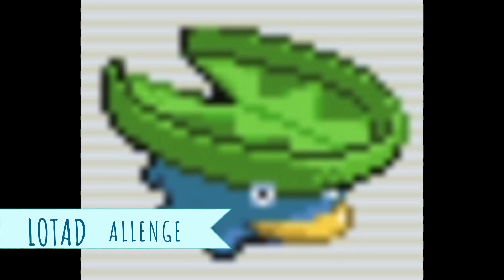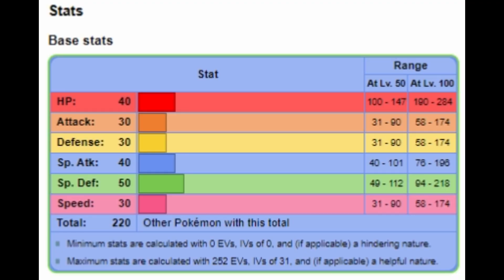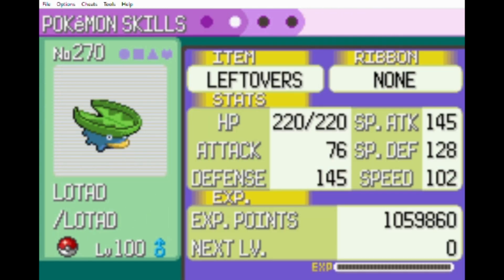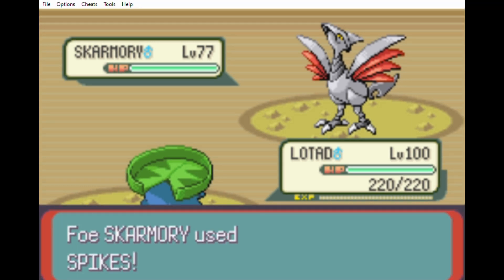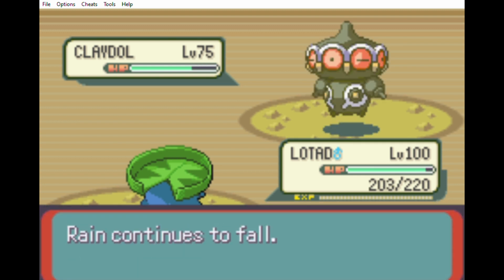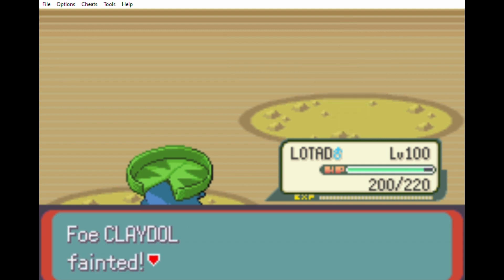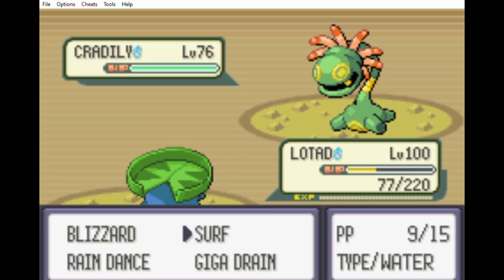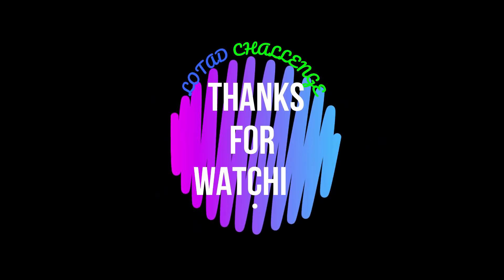Single Lotad vs Steven ~ No items in battle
This is me defeating Steven with a single Lotad.

Mah-Dry-Bread failed this with a Lotad and Seadot, so I attemted this challenge to show you the power of a Pokemon with good EV's.

If you haven't watched Mah-Dry-Bread's videos, I recommend watching them.